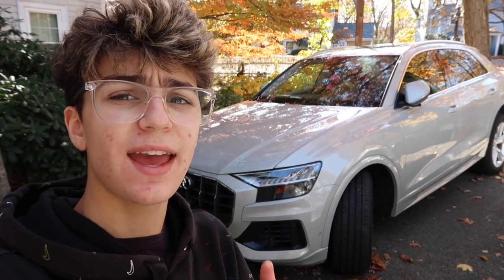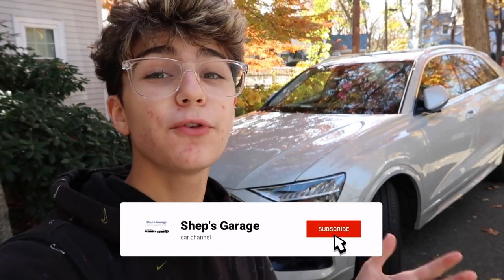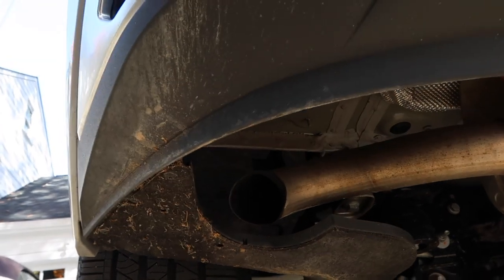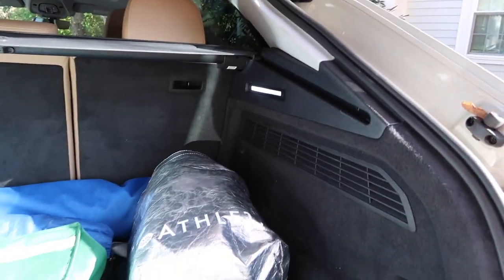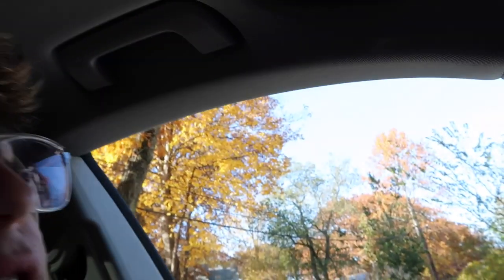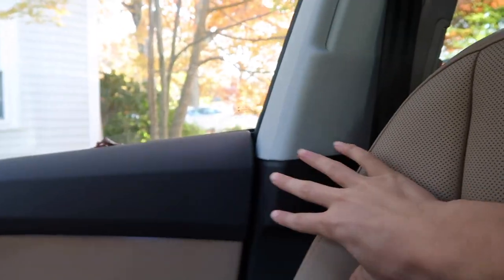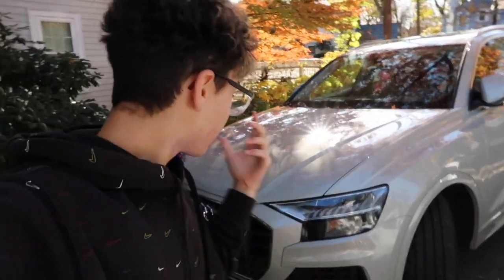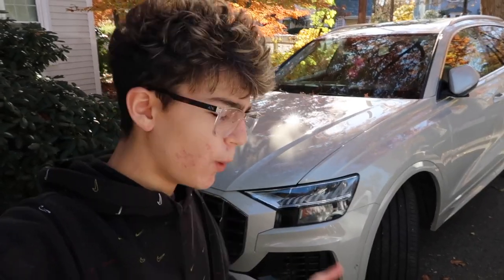5 things I HATE About our Audi Q8